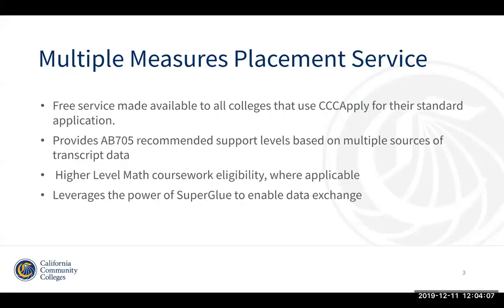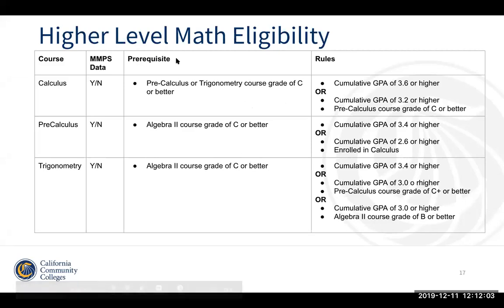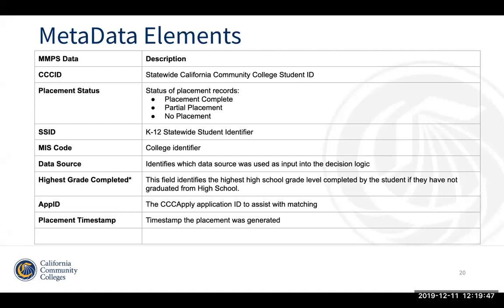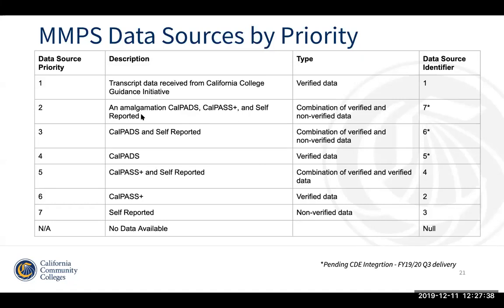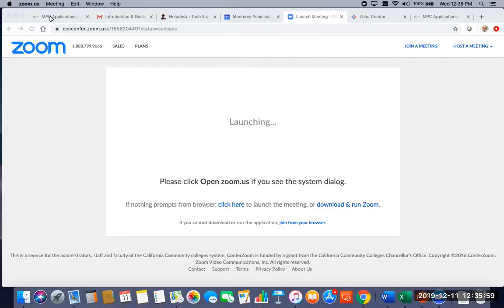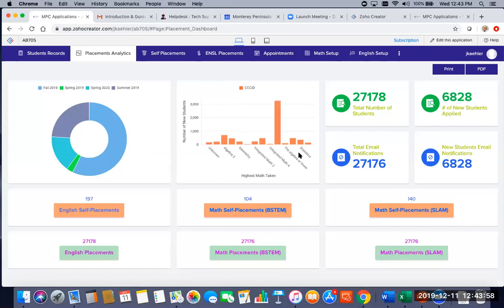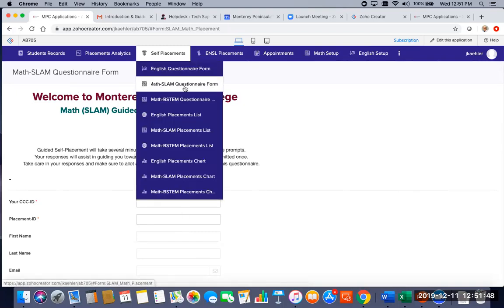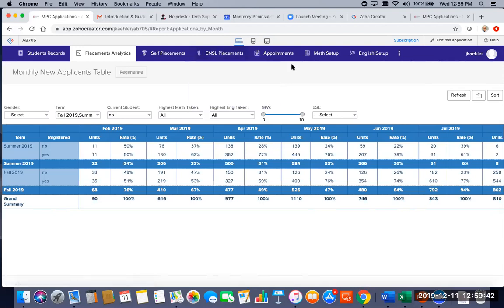Multiple Measures Placement Service: A Deeper Dive into Benefits of MMPS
This webinar provides an overview of how the California Community Colleges Multiple Measures Placement Service (MMPS) works and an in-depth look into the benefits of MMPS by exploring the specific data the service delivers and the recommended practices for using this data at your college.